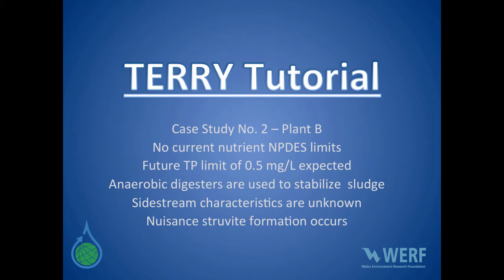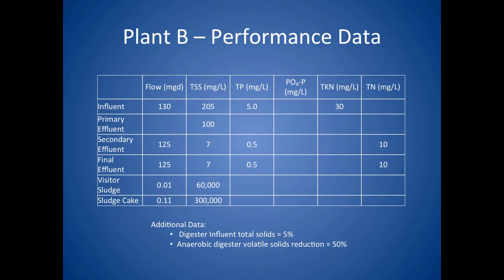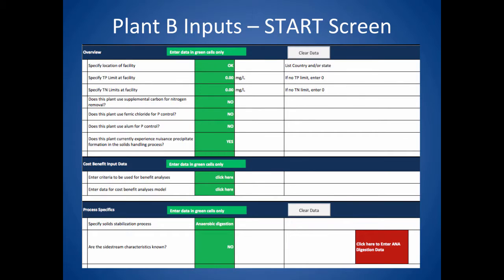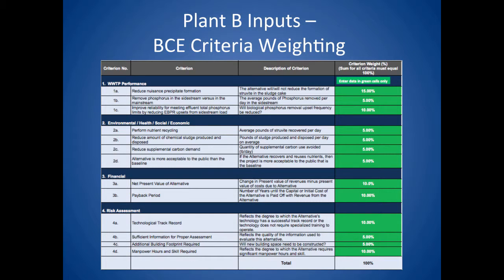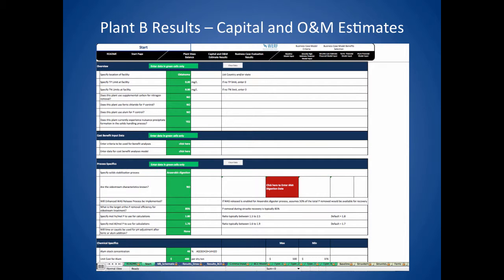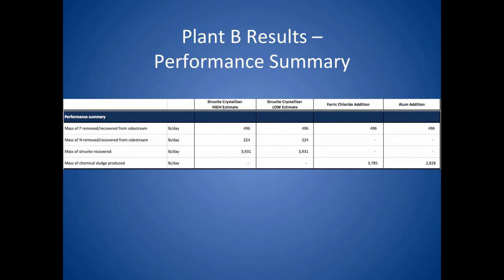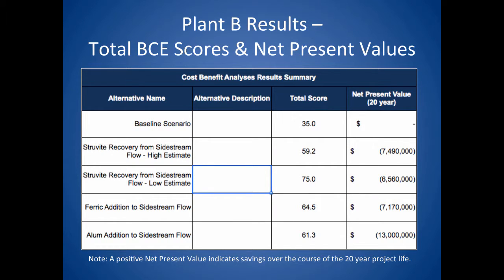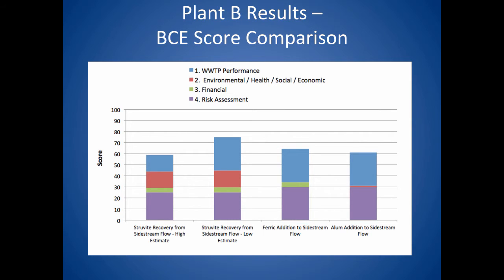TERRY Tutorial - Case Study for Plant B